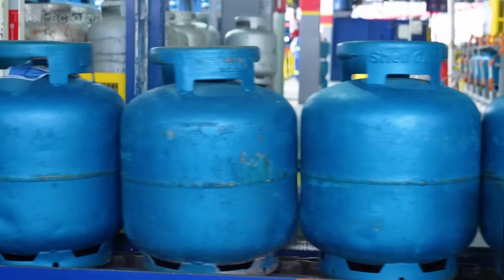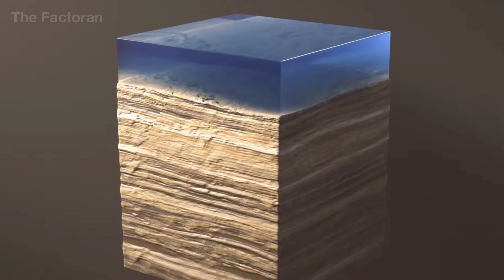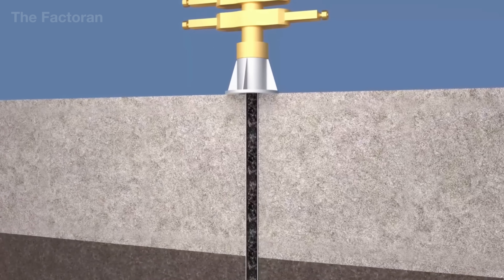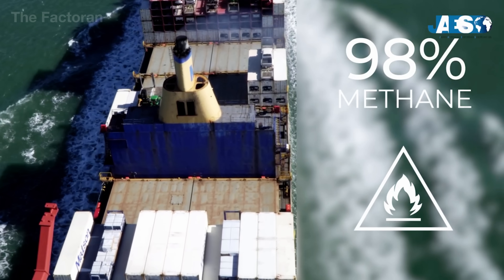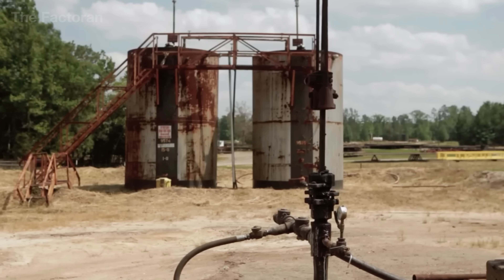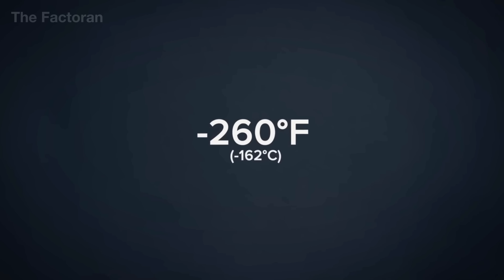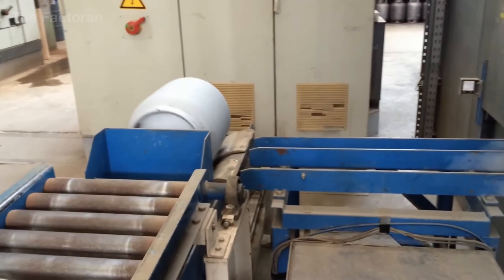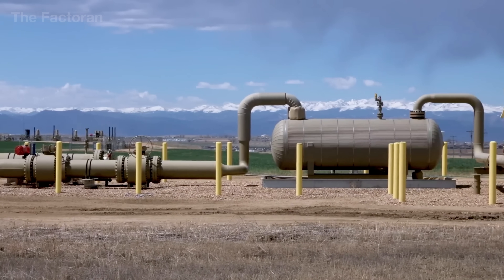How Millions Of Tons Of LPG Are Produced From Crude Oil – Inside Massive Production Line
How Millions Of Tons Of LPG Are Produced From Crude Oil – Massive LPG Production Line

Every year, refineries around the world transform millions of tons of crude oil into LPG — the fuel that powers homes, industries, and transportation. What seems like a simple gas cylinder is actually the result of an enormous production chain that stretches from oil fields to high-tech factories.

In this documentary, The Factoran takes you inside massive LPG production lines where crude oil is distilled, separated, and liquefied with extreme precision. From towering fractionation columns and cryogenic storage tanks to automated filling plants that load thousands of cylinders a day, witness how raw petroleum becomes a fuel source used in every corner of modern life.

💬 If you had to choose, would you rely more on LPG, natural gas, gasoline, or electricity for daily energy?

▶ Watch now to explore how automation, heavy machinery, and chemical engineering combine to produce millions of tons of LPG — fueling kitchens, industries, and economies worldwide.

🌍 The Factoran reveals how things are made, from raw materials to finished products, showcasing the machines, processes, and craftsmanship driving the world’s largest industries.

0:00 Introduction
1:03 Offshore Exploration
3:26 Offshore Production
7:03 Onshore Production
9:18 Gas Processing
11:50 Cylinder Manufacturing & Filling
15:21 Conclusion